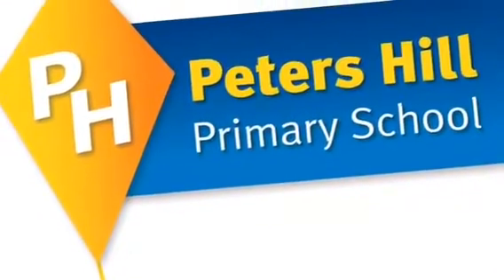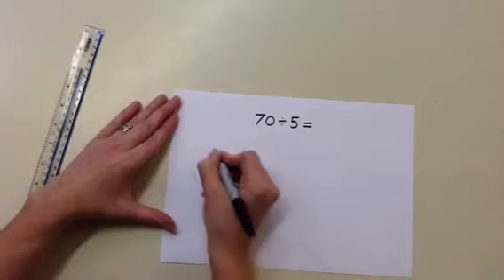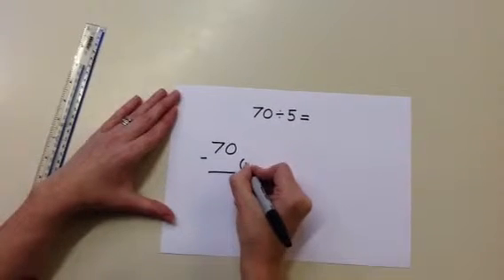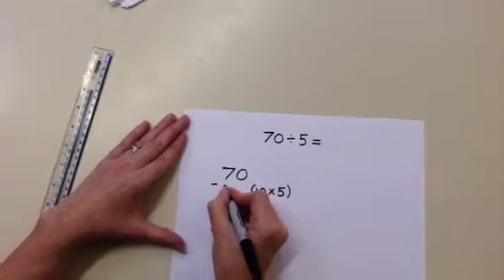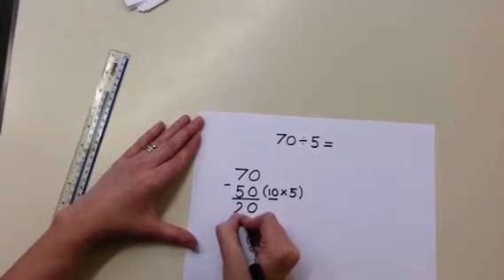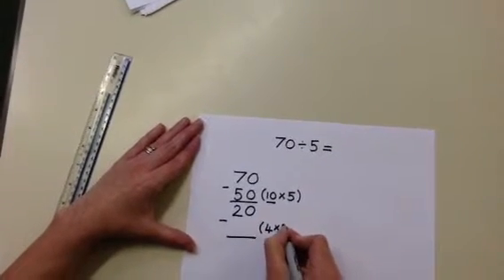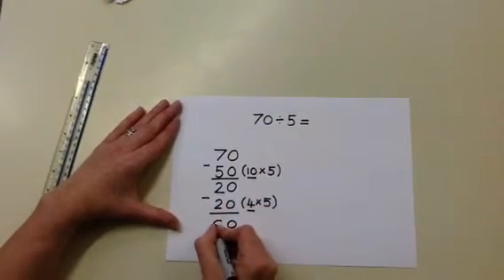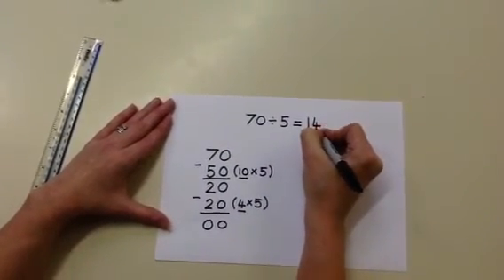Division using chunking.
This method of long division uses subtraction to take away groups of numbers.